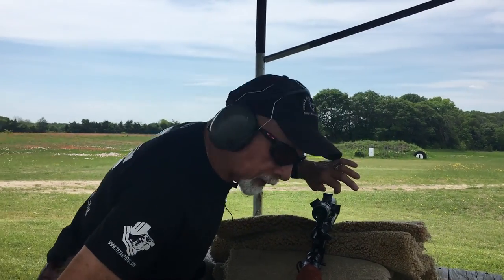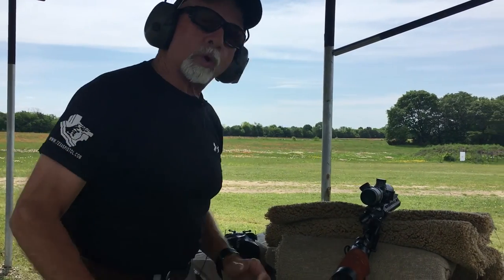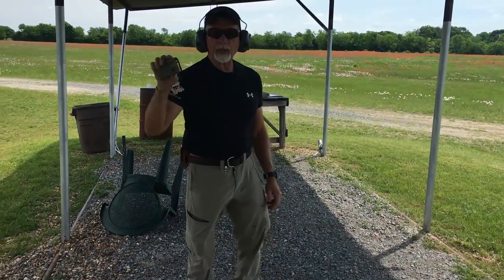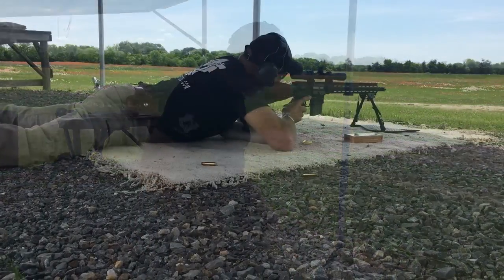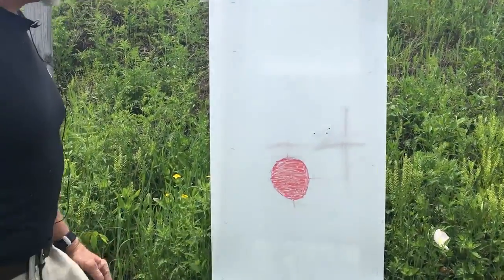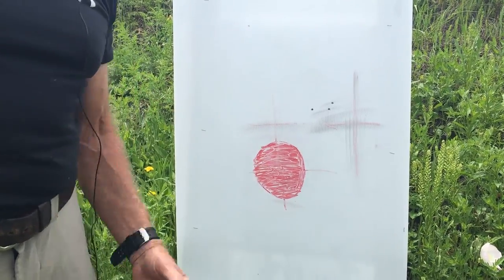How To Boresight Your Rifle Part 2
This visual of bore alignment and corresponding reticle(crosshair) alignment will demonstrate the effectiveness of the technique through live fire.